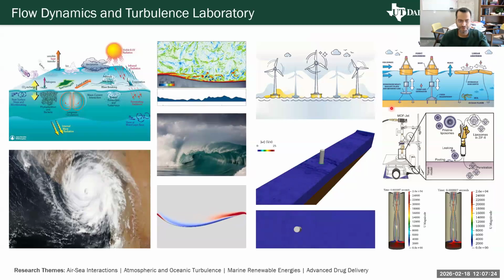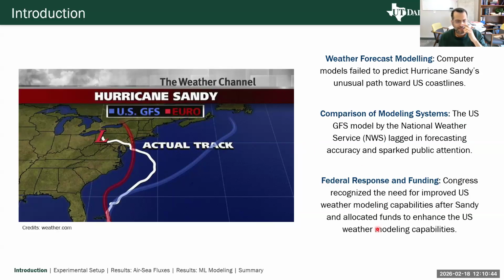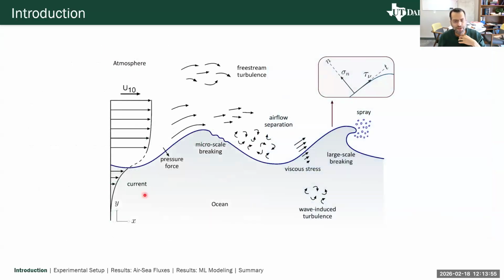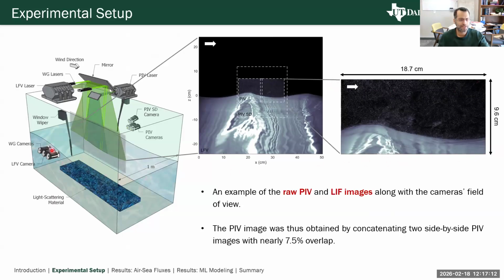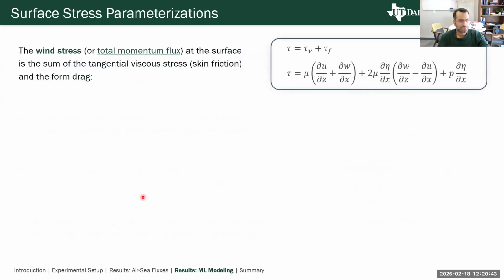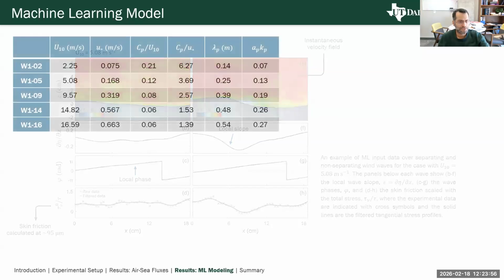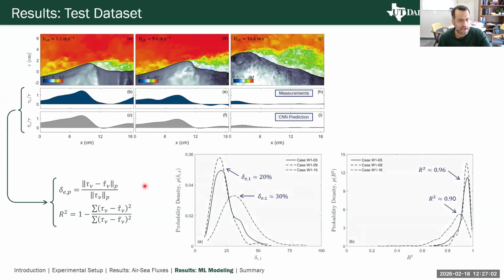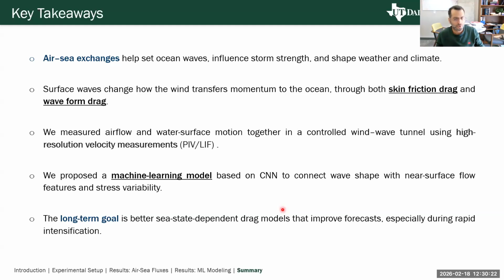Multi-scale AI Modeling of Small-Scale Turbulence Above Ocean Waves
Multi-scale AI Modeling of Small-Scale Turbulence Above Ocean Waves, Kianoosh Yousefi, PhD

Winds and waves constantly exchange mass, momentum, and energy, shaping everything from daily weather to long-term climate. A key part of this process is the small-scale turbulence that forms just above and below the ocean surface. Despite its importance, scientists still know relatively little about how these turbulent motions work, mainly because they are so difficult to observe and measure.
Our work combines carefully controlled laboratory experiments with artificial intelligence (AI) tools to better understand these processes. Using a custom wind–wave tunnel, we created detailed measurements of airflow over surface waves. We then trained an AI model to recognize patterns in the turbulent flow and to link them with wave properties that can be measured more easily. This approach allows us to reconstruct the small-scale turbulence that drives air–sea exchanges. By capturing this missing piece, our work opens a pathway to more accurate forecasts of weather and climate, while also helping us understand how the ocean and atmosphere interact at their boundary.